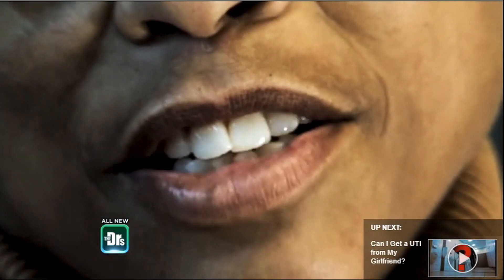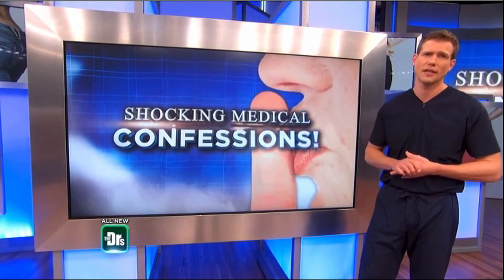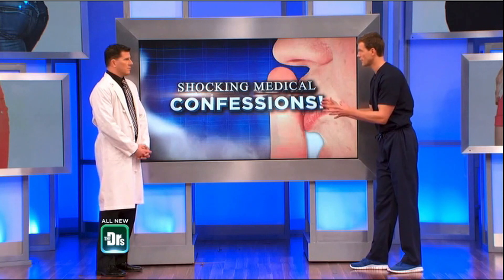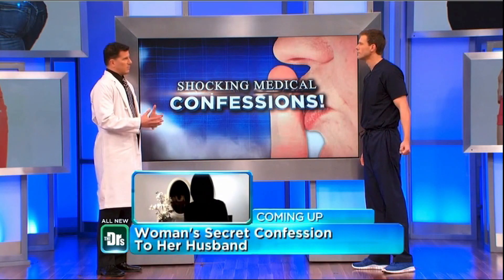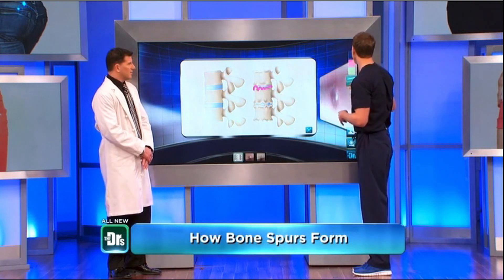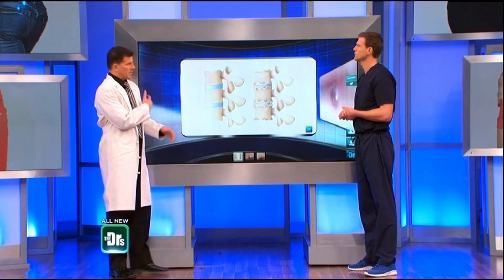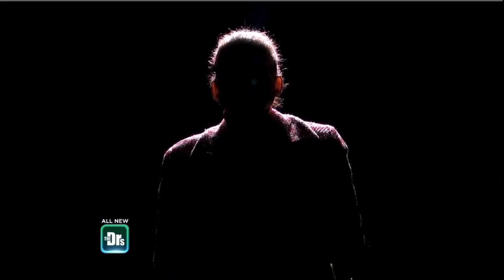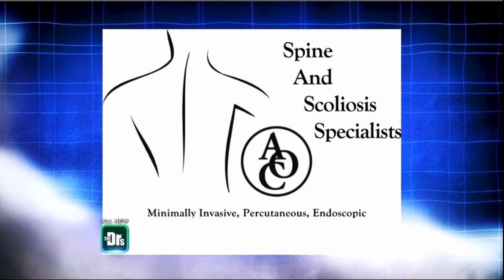Mystery Butt Bump with Dr Rosenfeld on CBS The Doctors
Proctologist Dr. David Rosenfeld examines a woman with a mysterious bump on her backside. Find out what it is and whether you could be at risk.